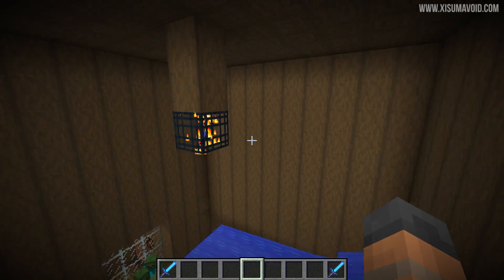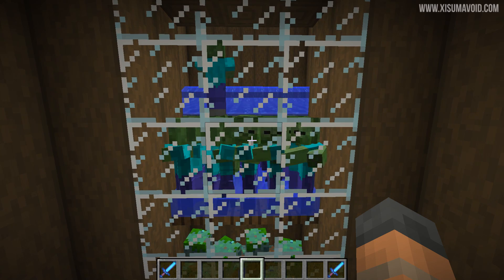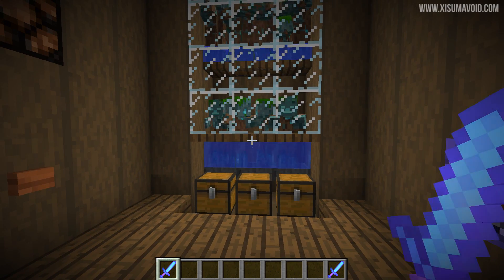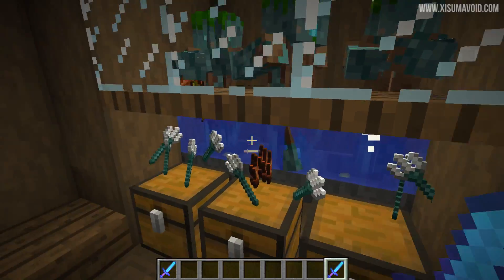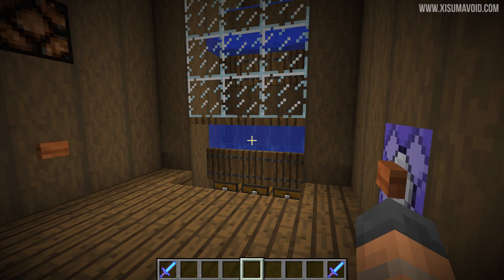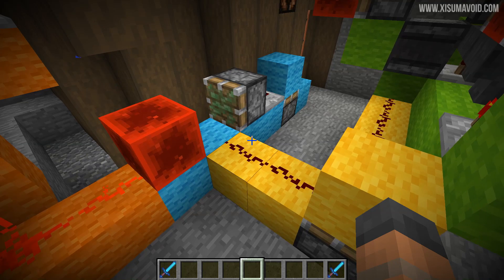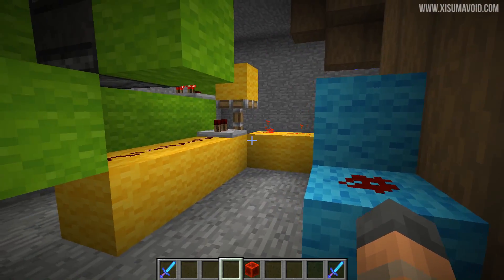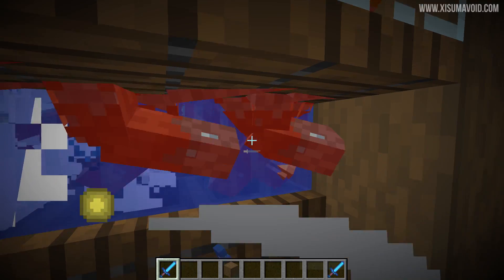Minecraft 1.13 Update Aquatic - Trident Farm! (Snapshot 18w11a)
Minecraft 1.13 the Update Aquatic's new drowned mob has made it possible to make a trident farm! By converting zombies into drowned we can kill them for tridents!